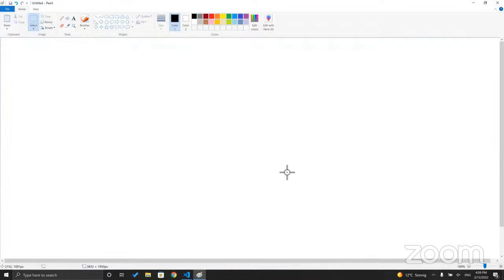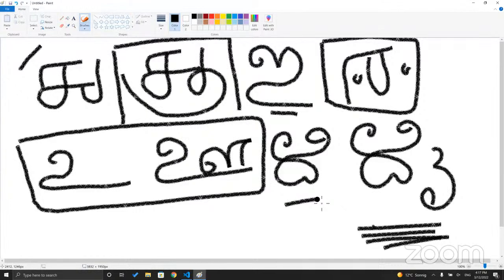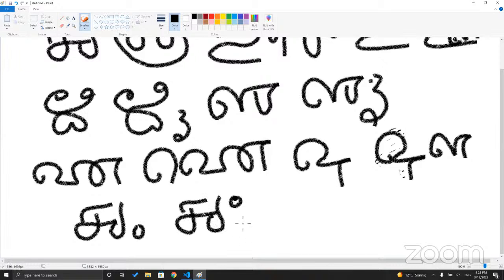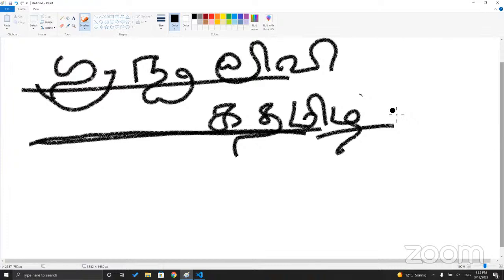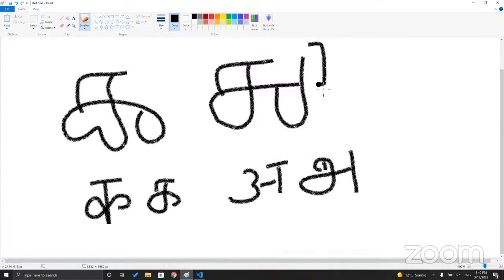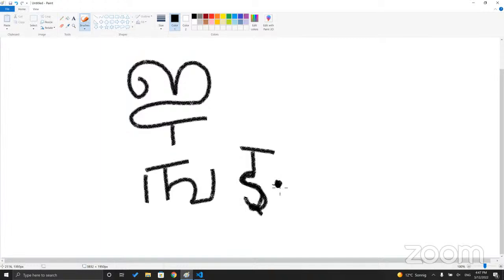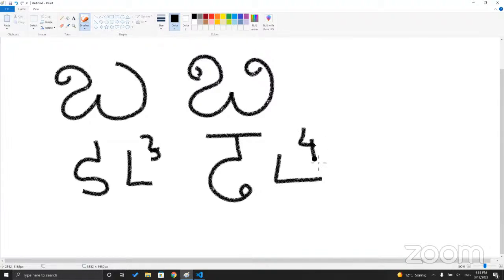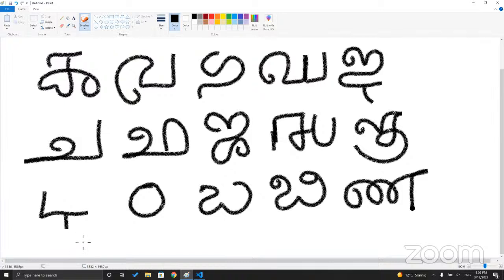Grantha Lipi Session 2 - Dr. Vinodh Rajan